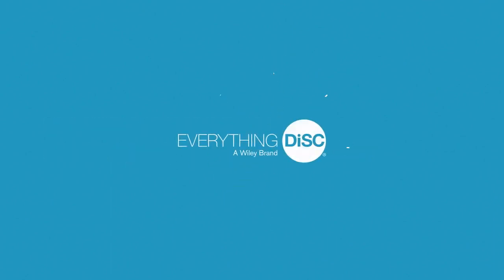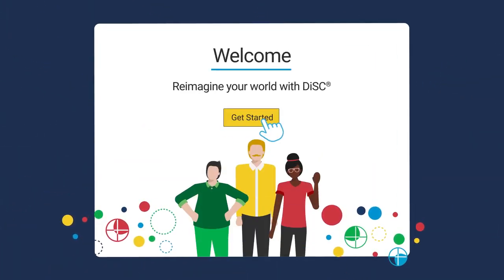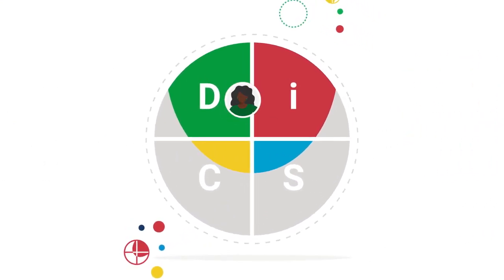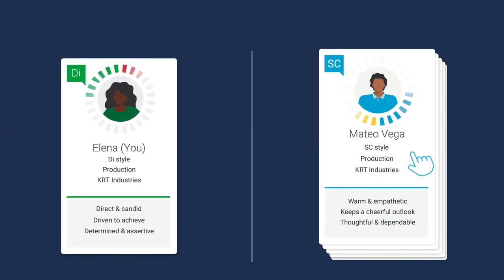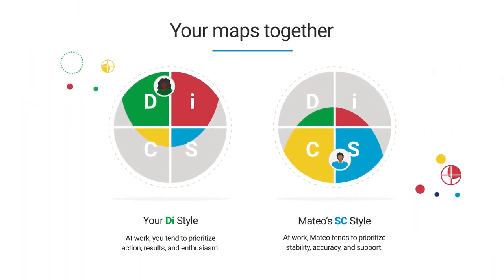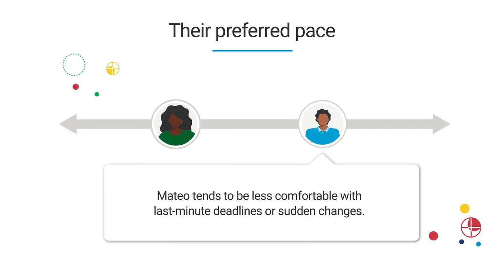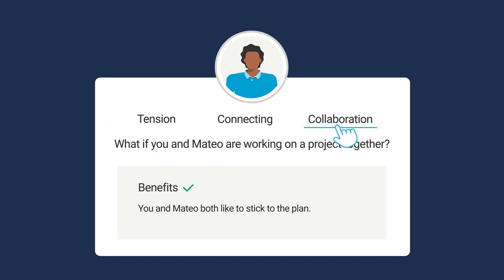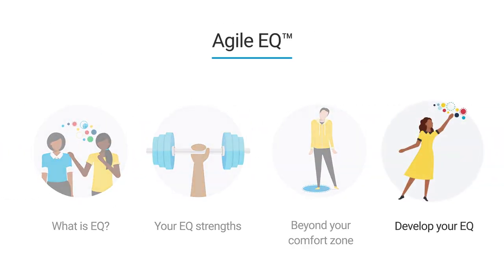Everything DiSC Assessments, DiSC Facilitated Training and DiSC Certification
What exactly is Everything DiSC, DiSC Personality Assessments and Learning all about?  Here's a sneak peek. Reach out for a sample assessment for managers, supervisors and staff.

To learn more about DiSC or Everything DiSC Certification please visit us